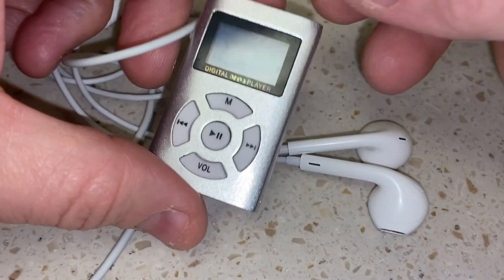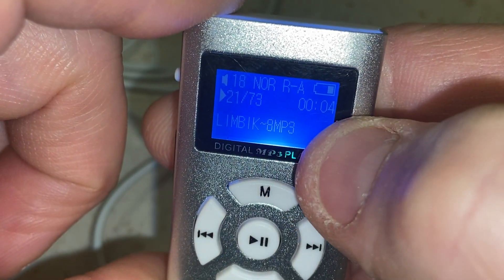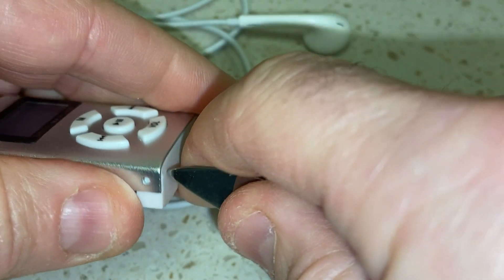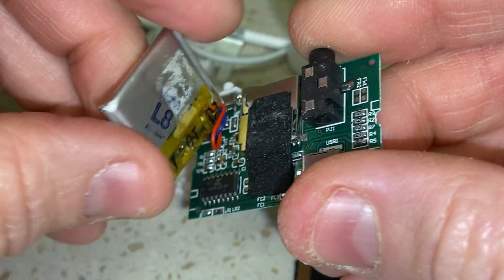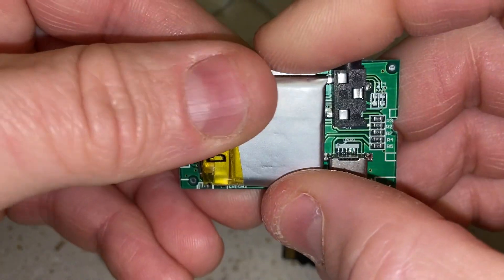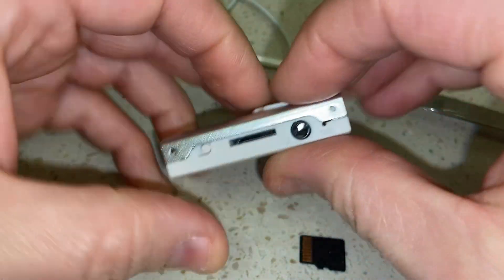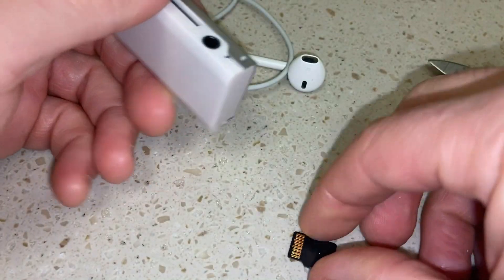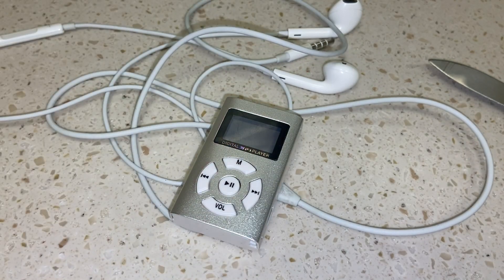CHEAPEST $1.50 Mini MP3 Player with LCD Display Teardown!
This is an incredibly CHEAP MP3 player that also functions as a SD Card reader and adds it's phone jack as another audio output device when plugged in to your computer using USB! I can't find any info on the JL AB19HFJ613-83 chip but it seems to be doing everything from reading the TF SD Card, decoding files, all the DSP EQ functions, amplifying and audio output, battery charge control and various USB PC functions.